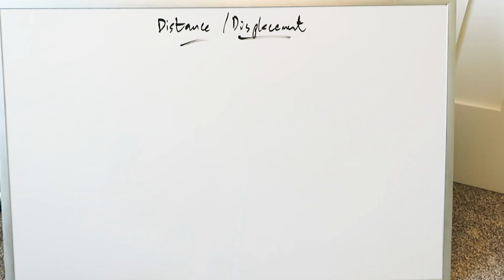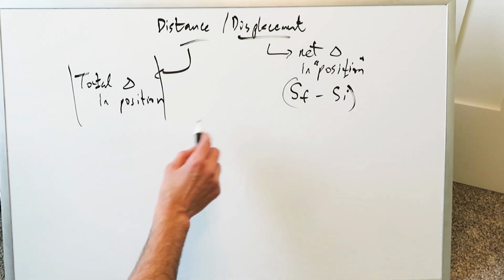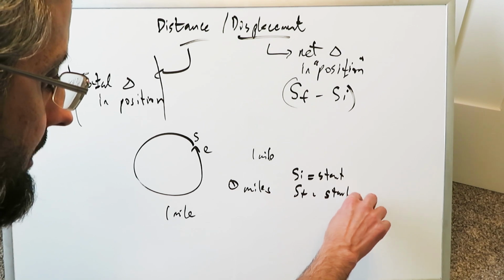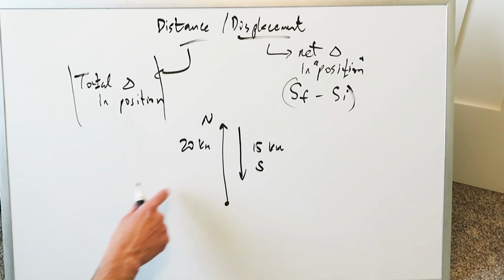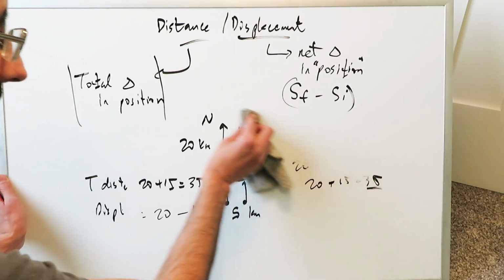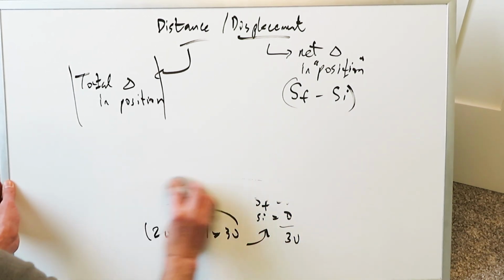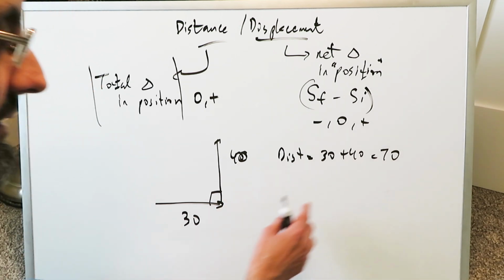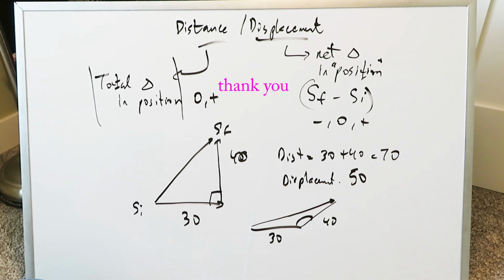Mathematical Concept of Distance and Displacement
Define the difference between distance and displacement.